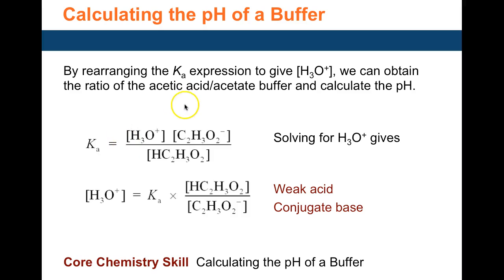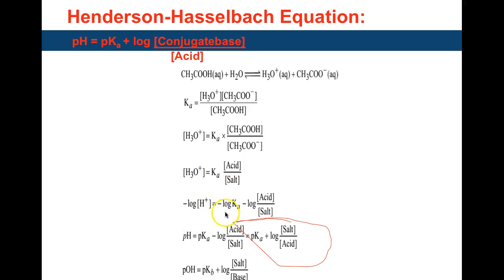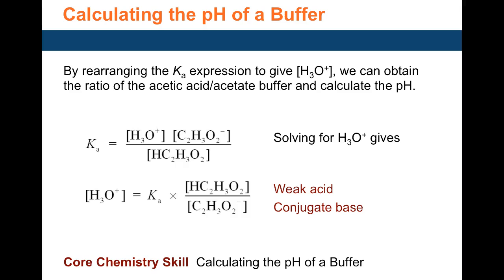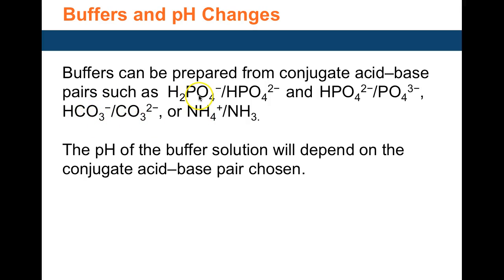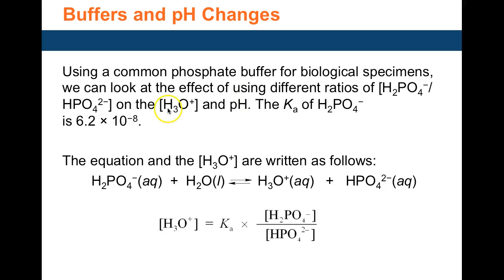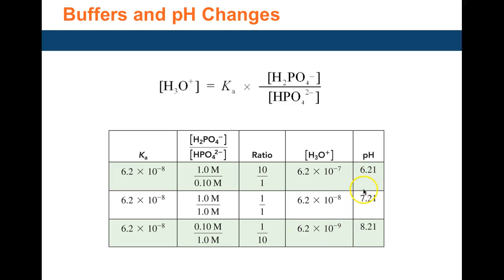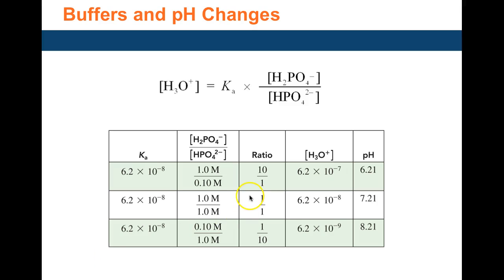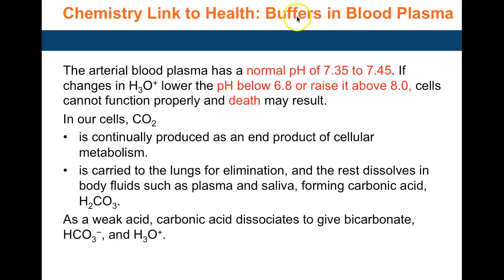Chapter 11 Section 11.9 Part B